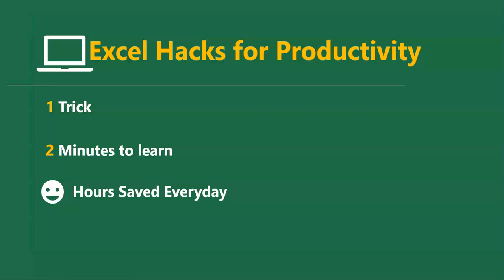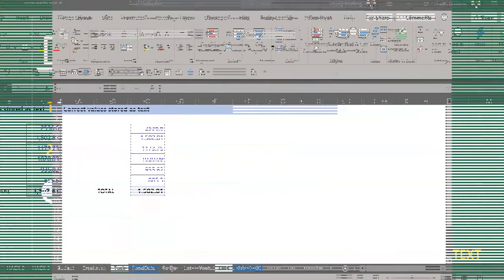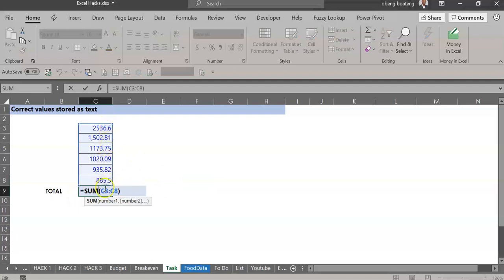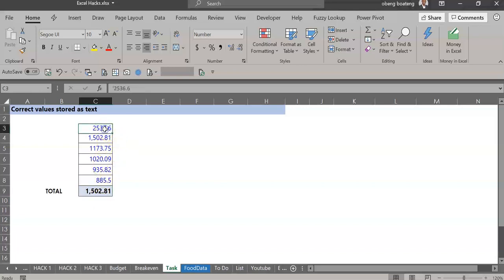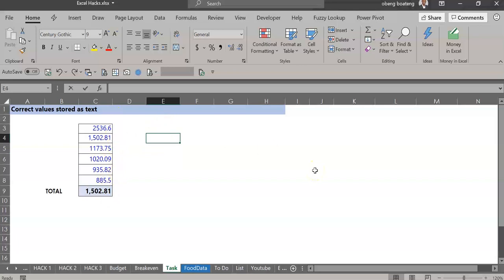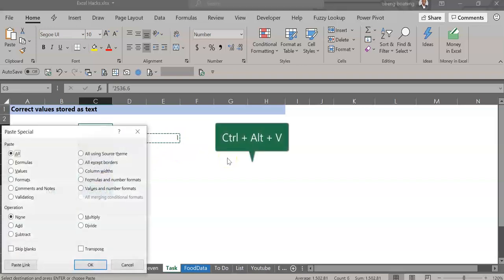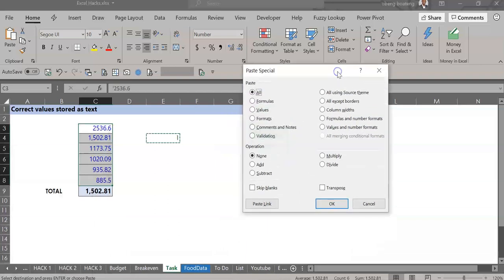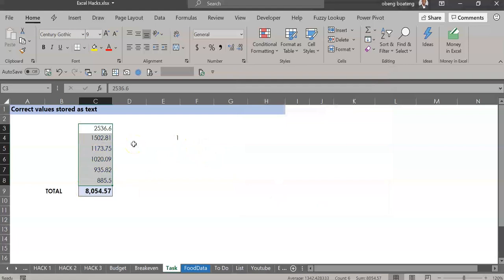Correct Values stored as Text